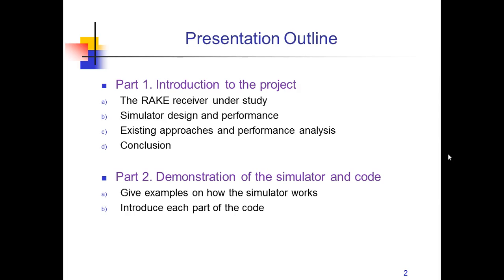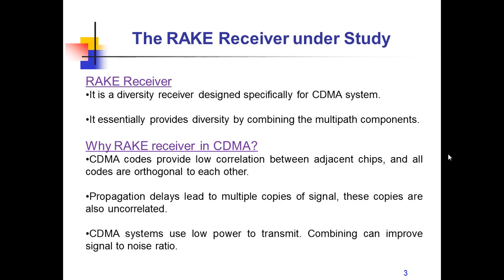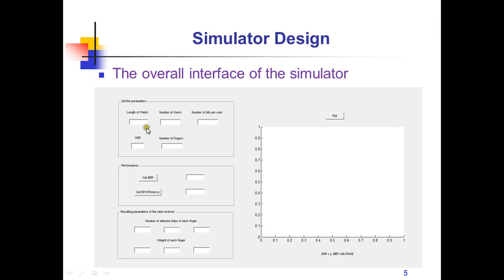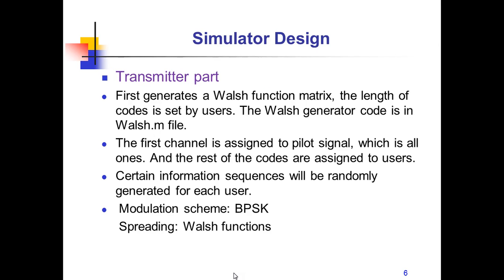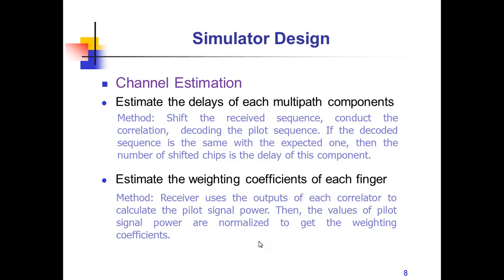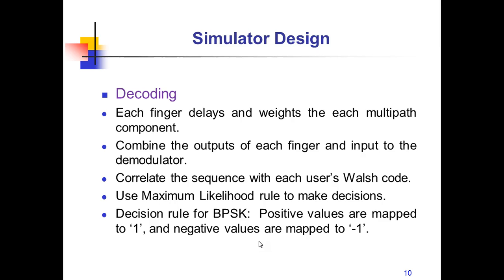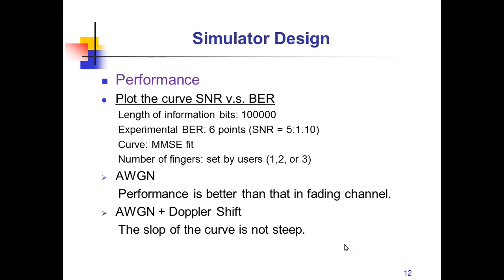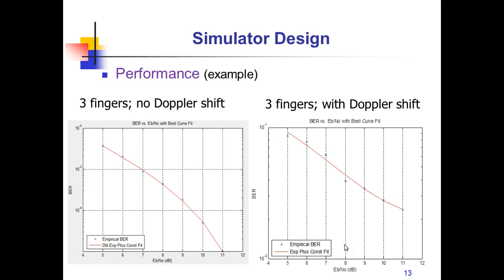Jingru Mo 6509 part 1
This is my EEL 6509 course project presentation.
Jingru Mo